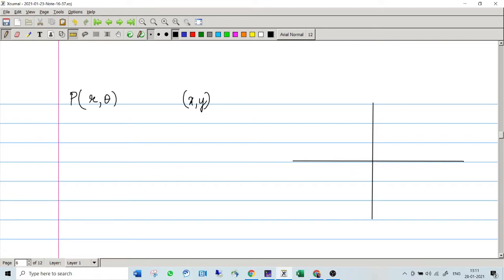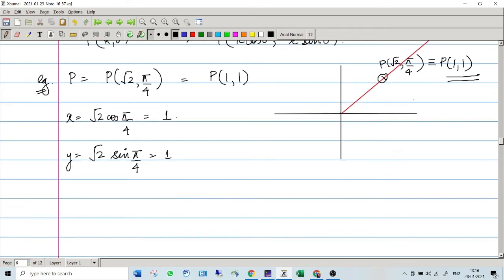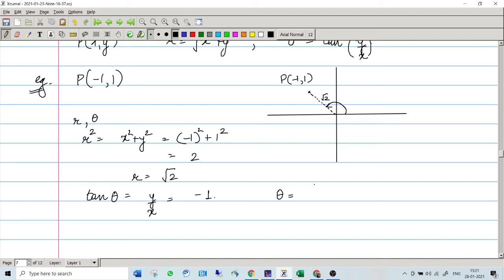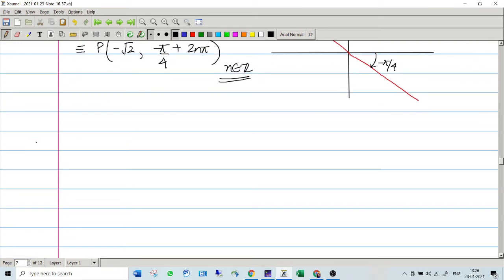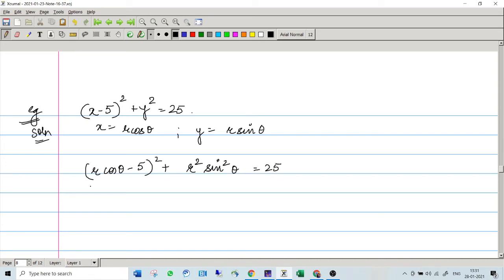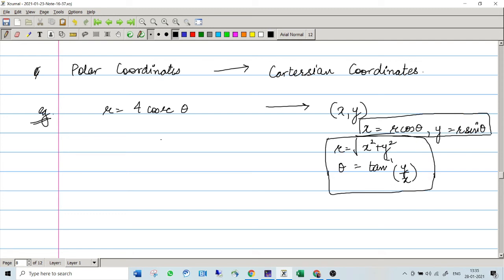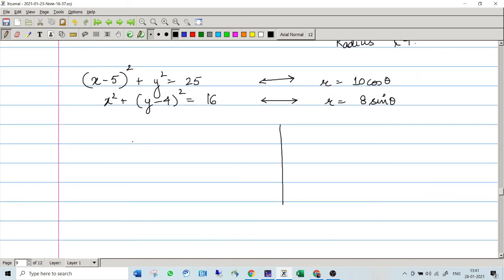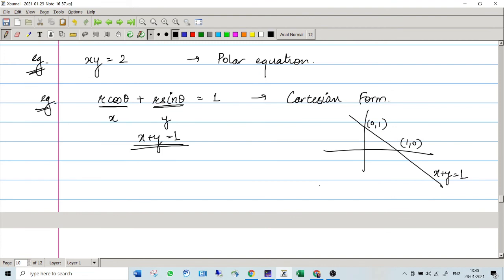Polar Coordinates | Conversion between the Cartesian and Polar Coordinates